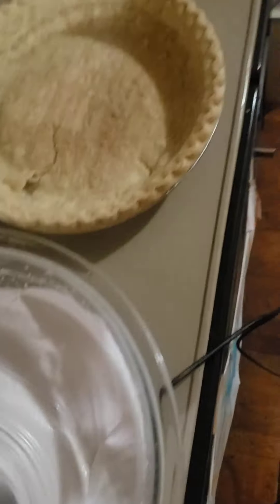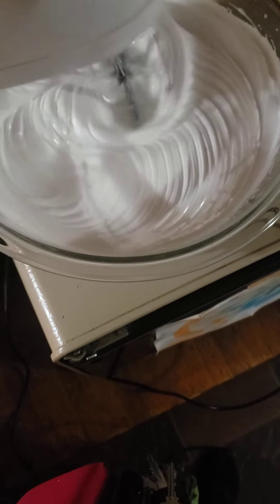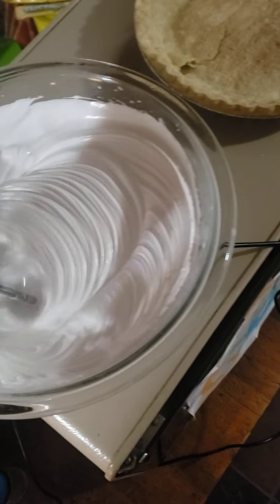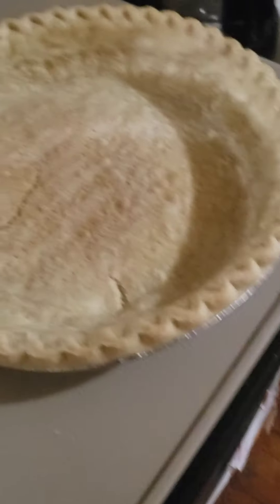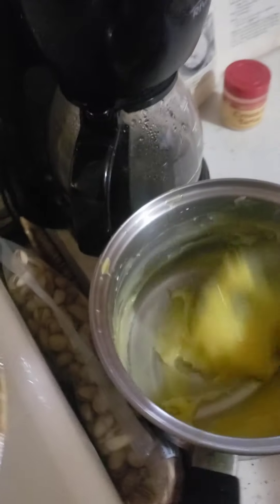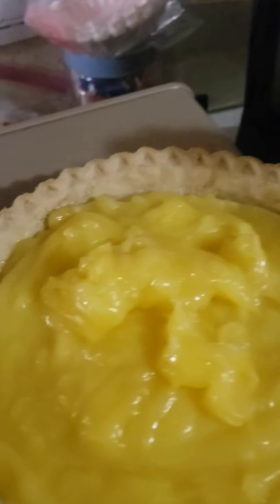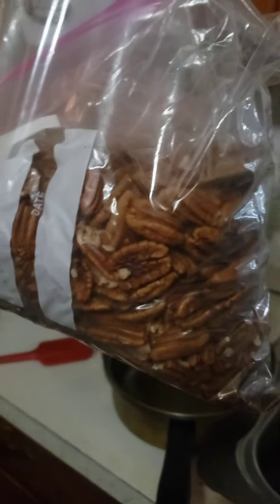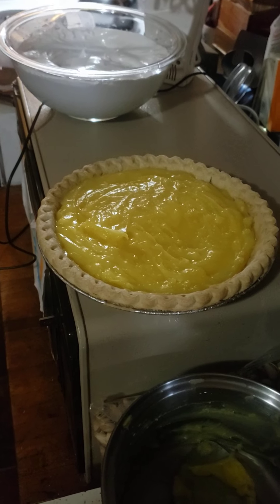Mamatina making pies ASMR